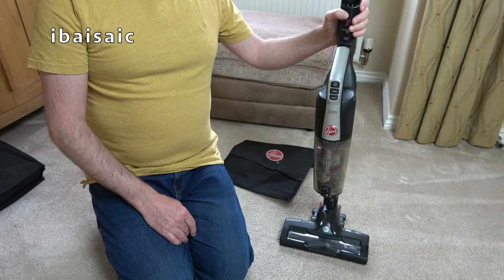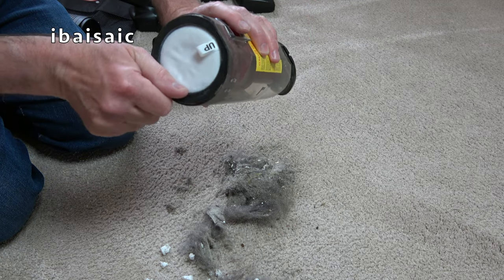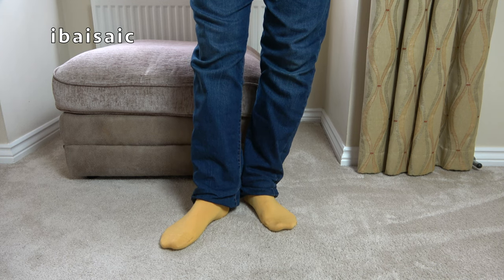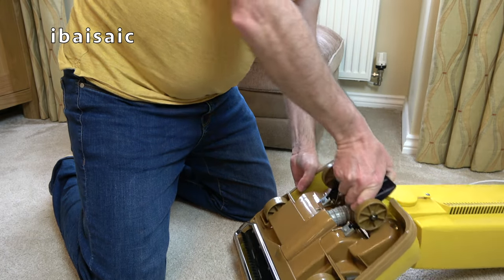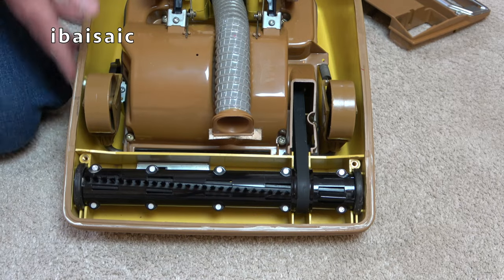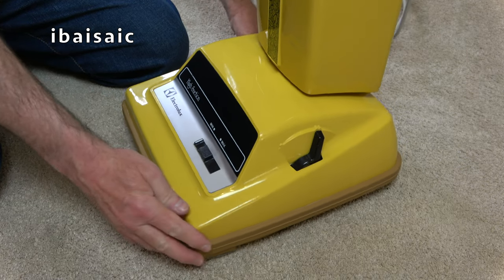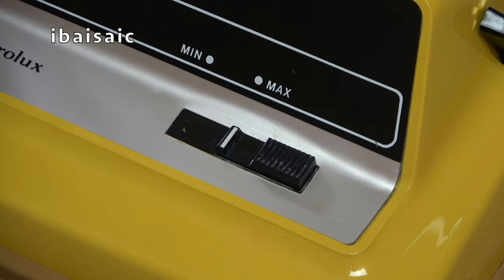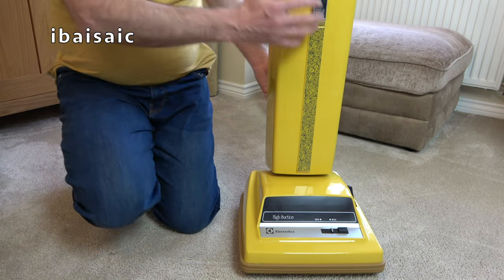Vacuum Cleaner Of The Month - Hoover H Free 500 Verdict & July Vacuum Reveal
In today's video I tell you how I got on with the Hoover H Free 500 cordless vacuum in my home and caravan. I also introduce the vacuum cleaner I will be using for the month of July after giving it a light service.

Amazon UK: Silverhook SGPGT80, Red Rubber Grease Tube.